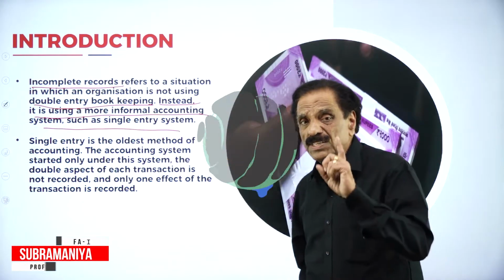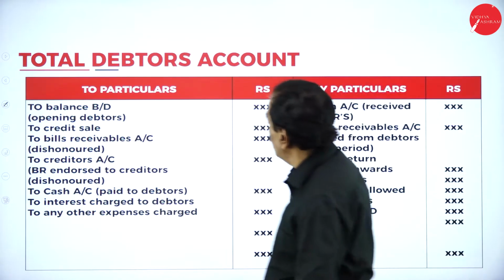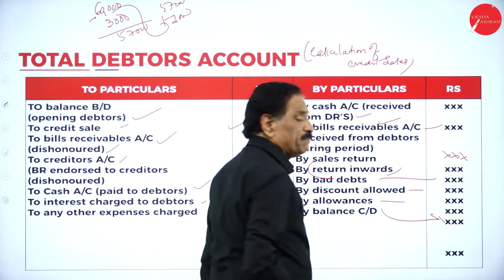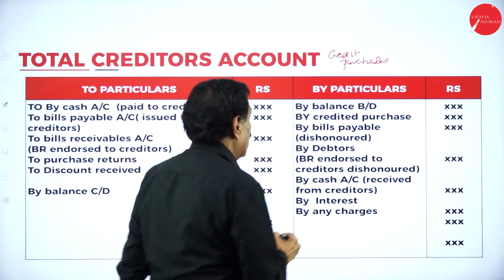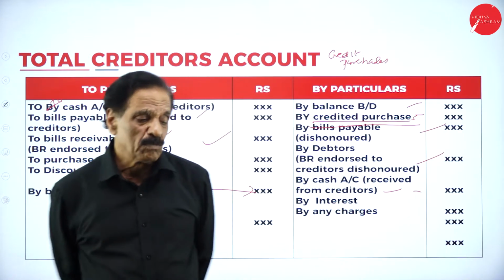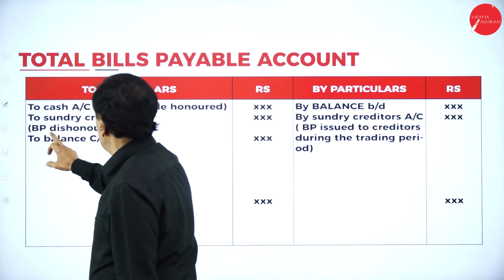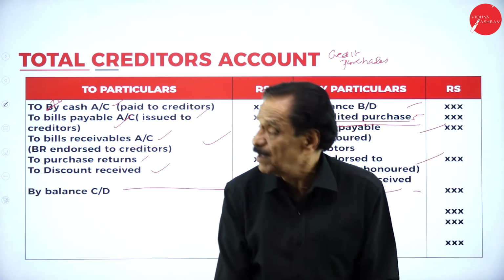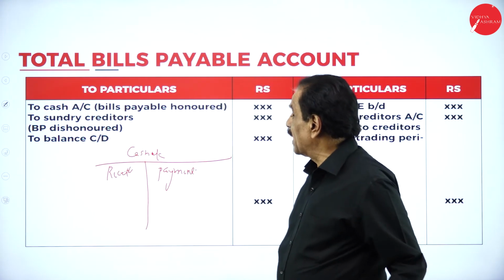DAY 24 | FINANCIAL ACCOUNTING - I | I SEM | B.COM | ACCOUNTS FROM INCOMPLETE RECORDS | L1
Course : B.COM
Semester : I SEM
Subject : FINANCIAL ACCOUNTING - I
Chapter Name : ACCOUNTS FROM INCOMPLETE RECORDS
Lecture : 1